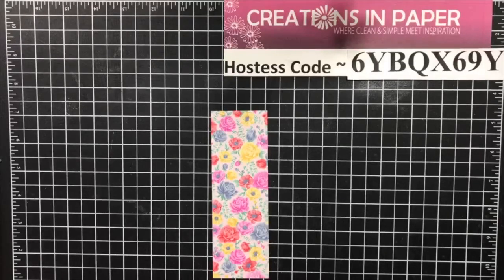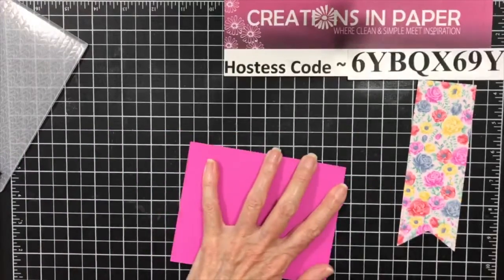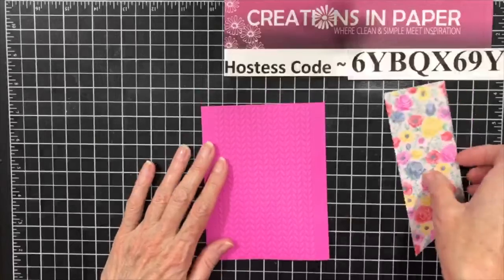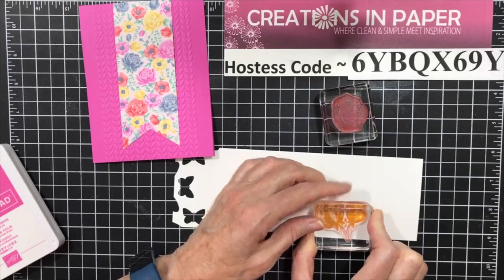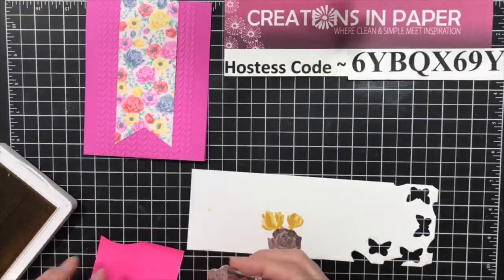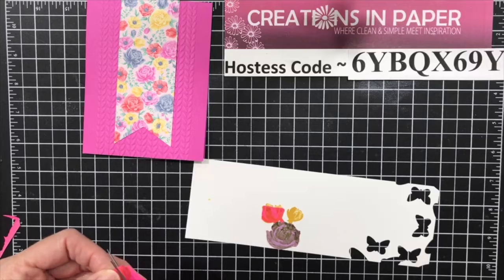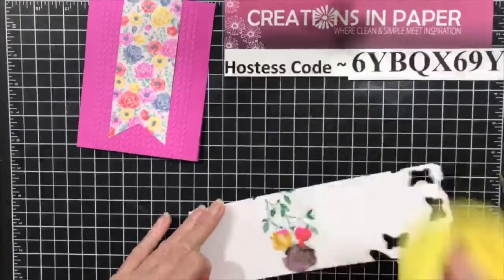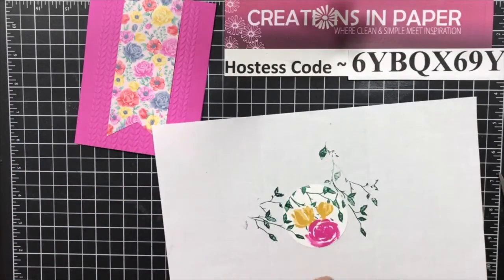Facebook Live ~ September 28, 2020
This was the video from the Facebook Live I did on September 28, 2020.